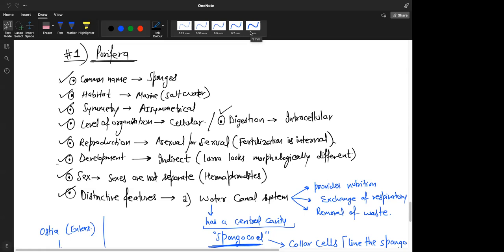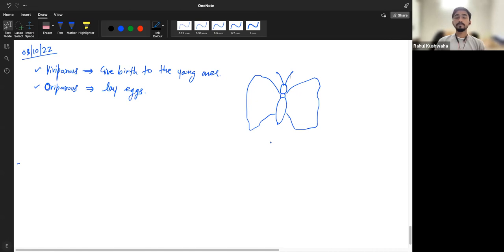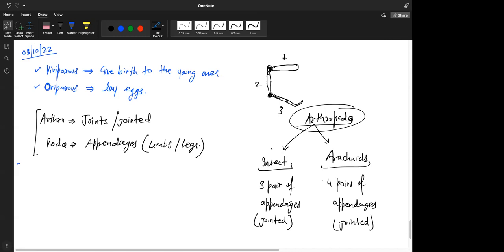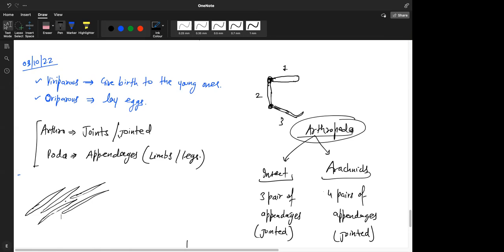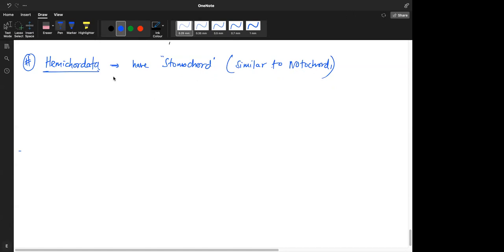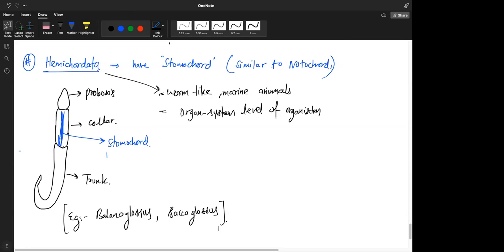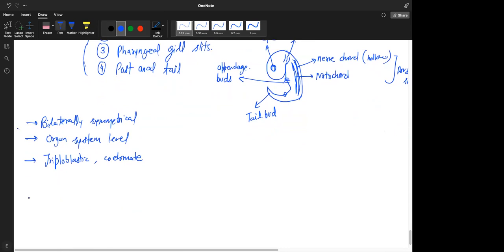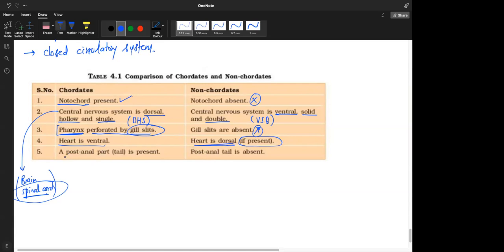Learnivio | Animal Kingdom | Lect 4 | 11th MEA | 03-10-2022